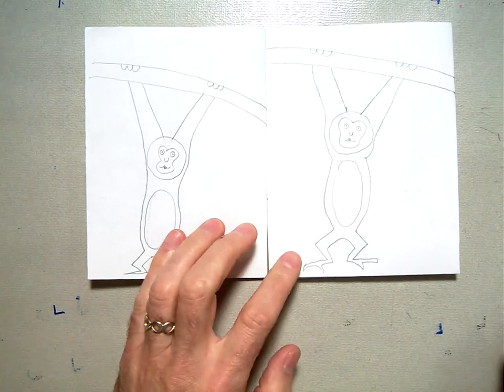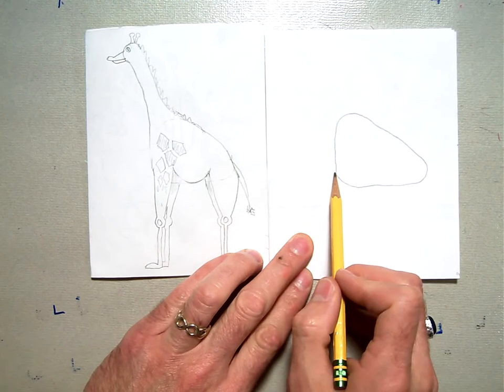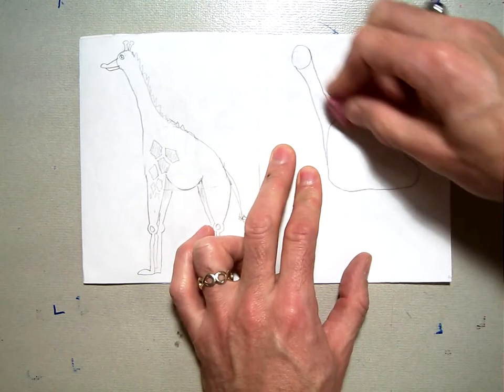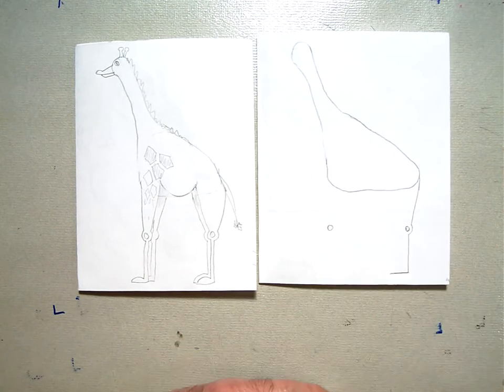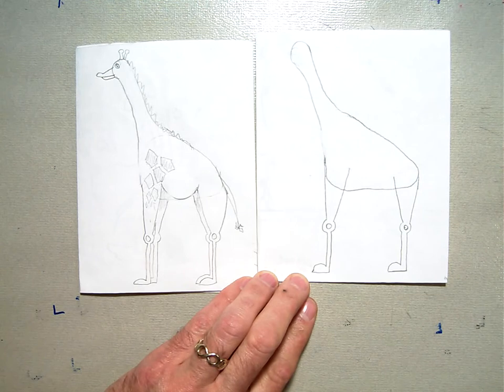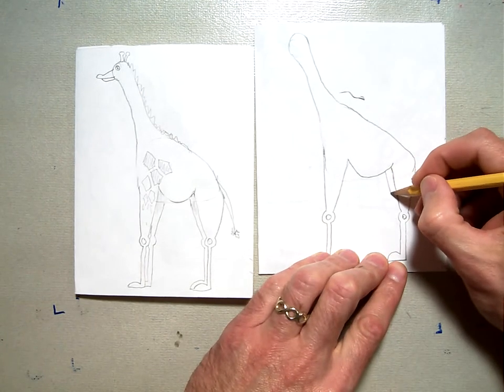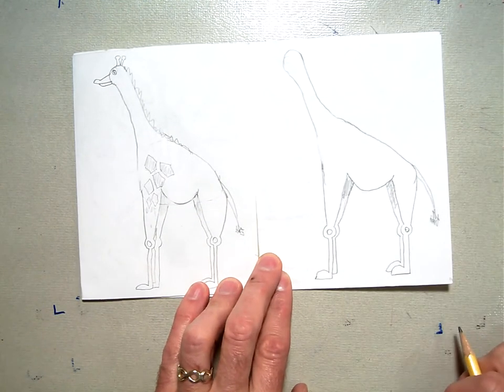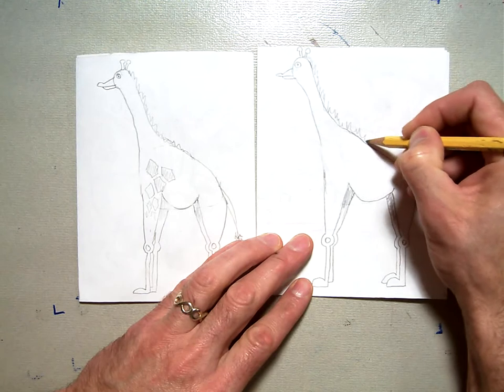How to Draw a Giraffe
In this lesson 1st grade students learn to draw a simple giraffe to incorporate into a larger painting. Prior to this video students learned about Henri Rousseau, and how he would learn his drawing skills by visiting the Arboretum and Zoo in Paris where he lived. So like him we are learning to draw the trees and animals and then we will put them all together later.